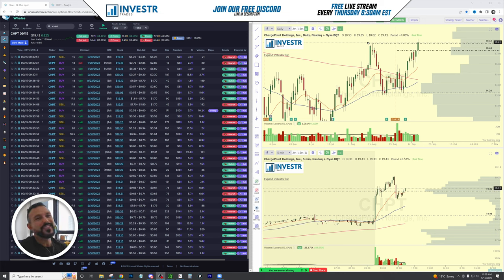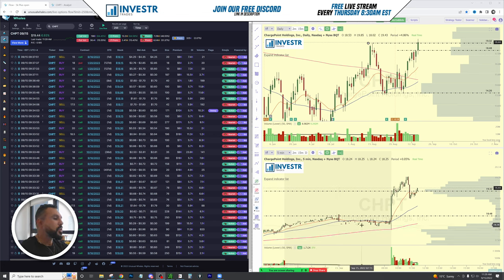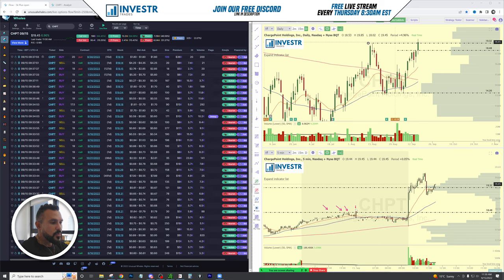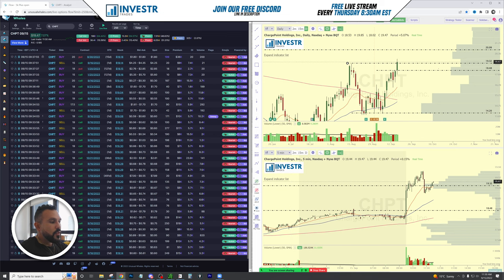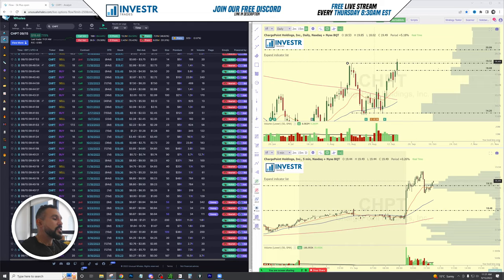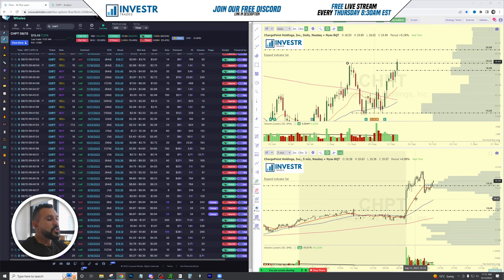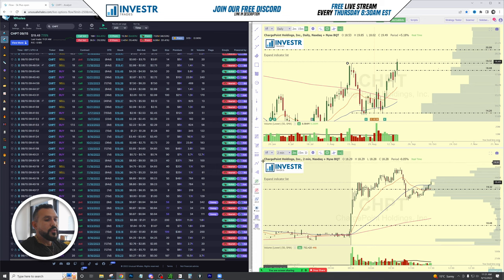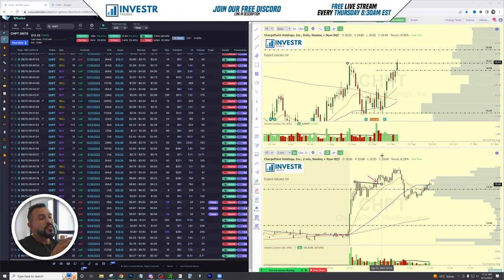OVER 220% WINNER - Day Trading Options on CHPT!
In this video i will be going over my trade idea on how we were position to make over 220% day trading options using CHPT. I show you guys why it was on my watch list the night before, what i did the morning of, and how i took the trade out of the open to take advantage of the big win!

 live trading stocks tsla tesla stock gme
 daytrading options how to make $1000 day trading options scalping options day trading options thinkorswim